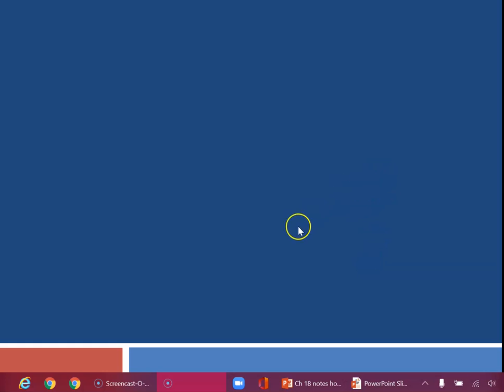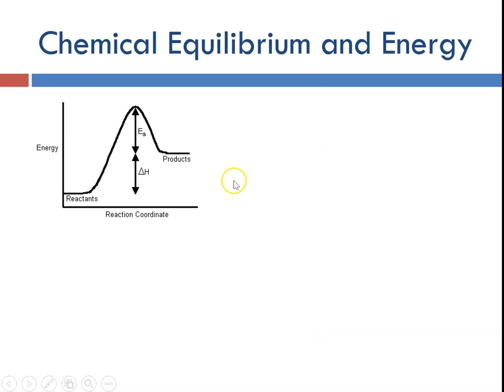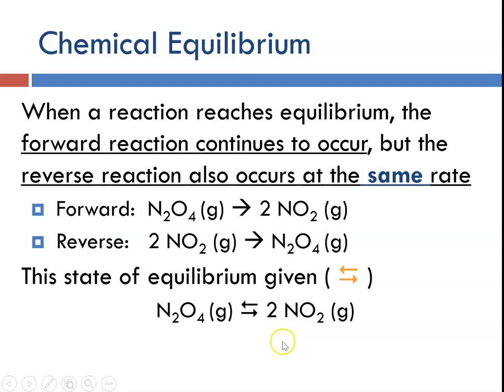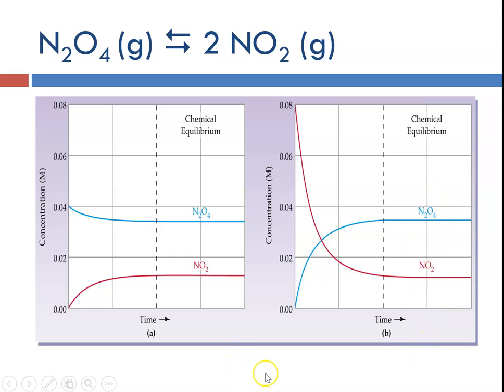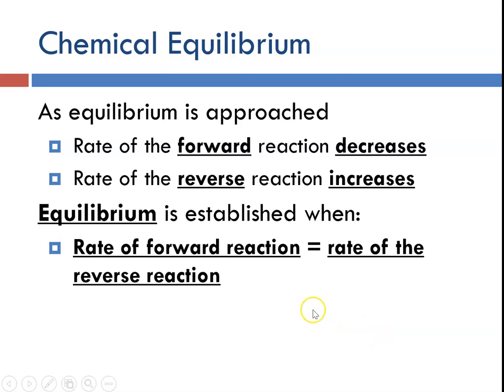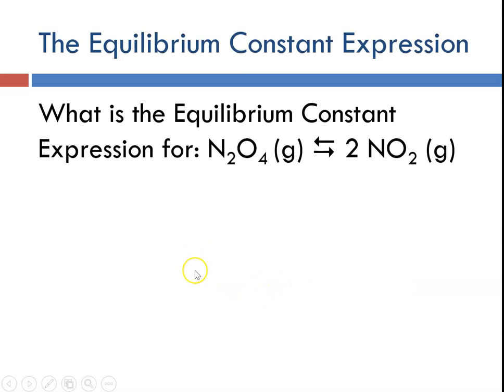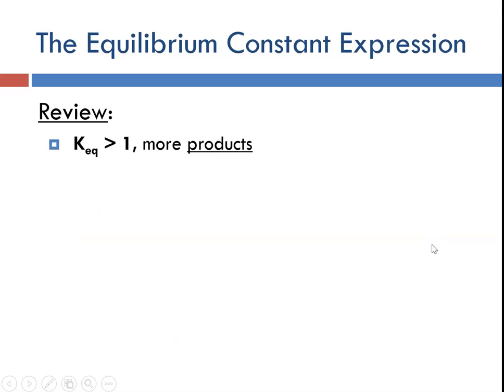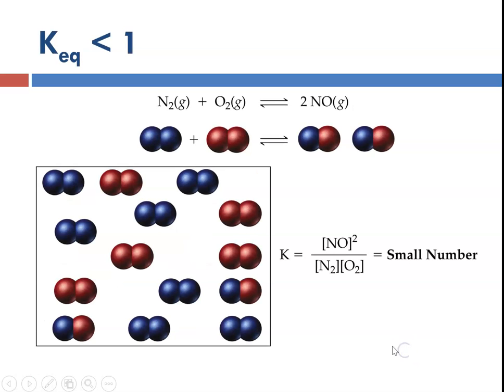Honors Chapter 18 Part 1